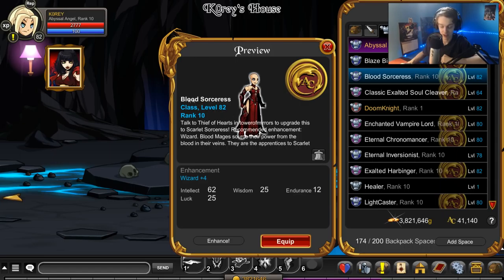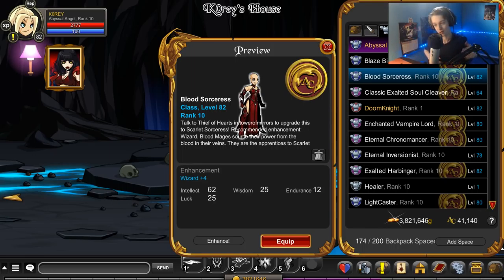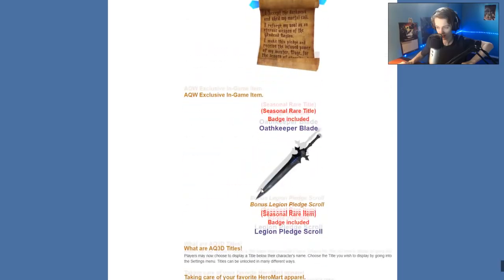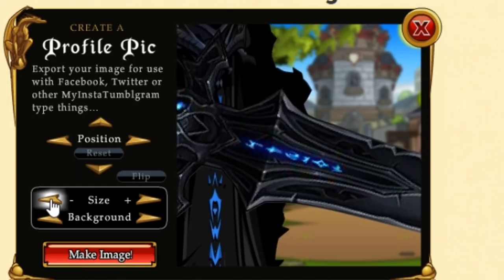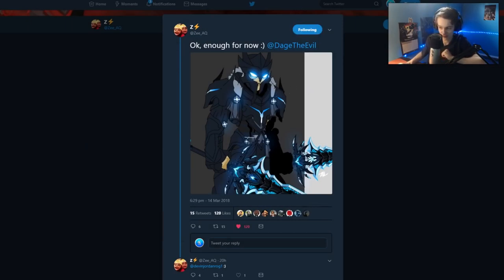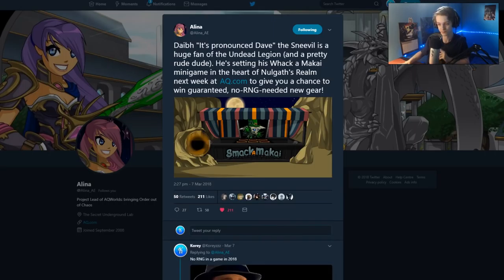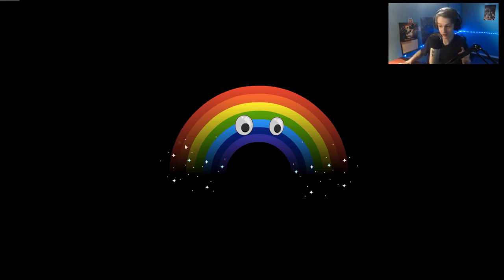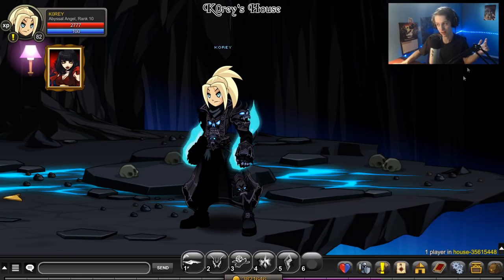AQW Cool New Set! (News) AdventureQuest Worlds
The AQW News! this week a cool new set and more!
Zee's Legion Blade!
Bunny Suit!